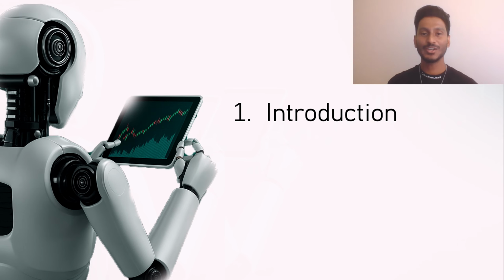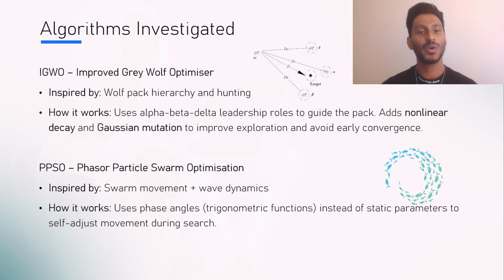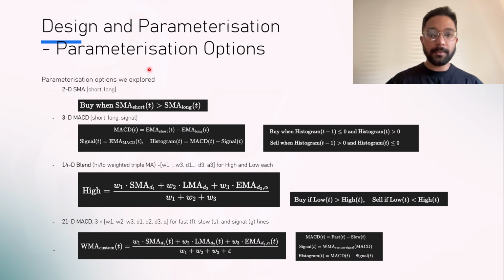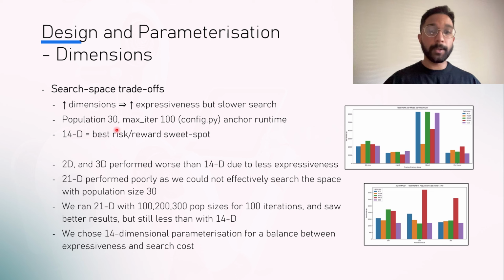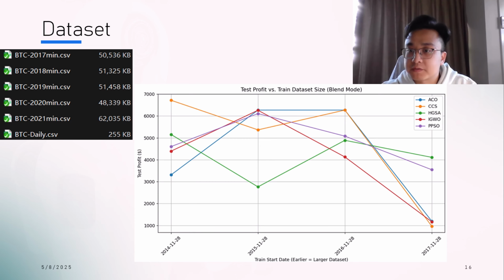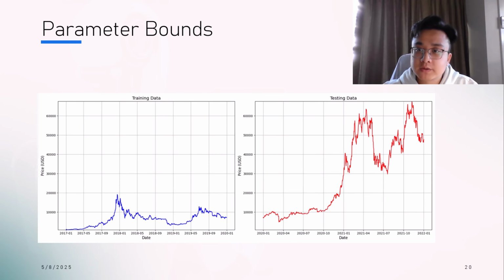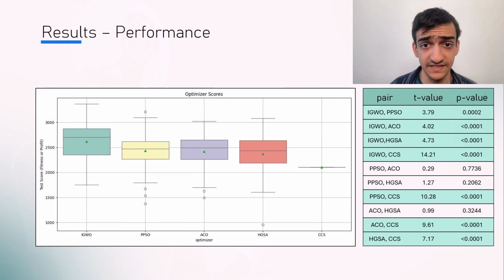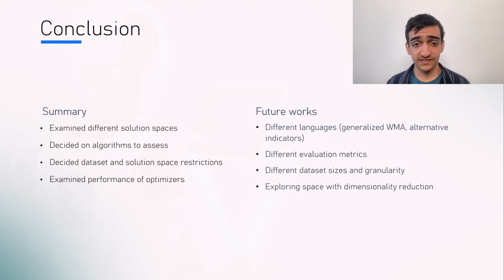Optimizing AI Trading Bots with Nature-Inspired Algorithms | CITS4404 Project Showcase | SEM1 2525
Discover how we designed and optimized a Bitcoin trading bot using advanced nature-inspired algorithms like IGWO, ACO, HGSA, PPSO, and CCS. In this CITS4404 AI project, we present our approach to building a robust trading strategy powered by moving averages and evaluated through realistic financial simulations. Learn how each algorithm influenced performance, and which optimizers proved most effective in dynamic market conditions.

Presented by:
Anushka Dissanayaka Mudiyanselage
Hemkrit Ragoonath
Silvia Gao
Runtian Liang
Adib Rohani